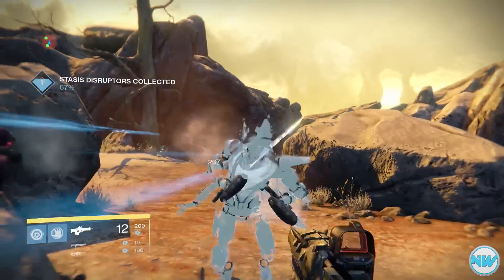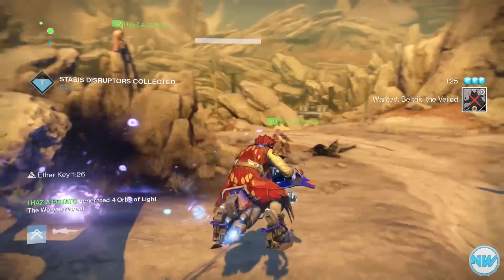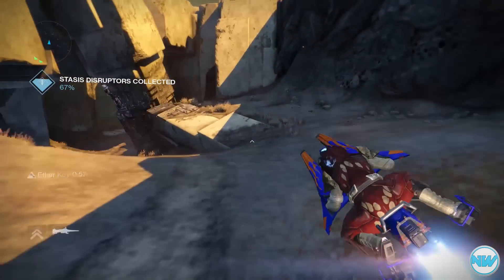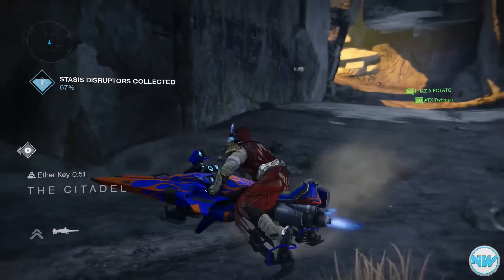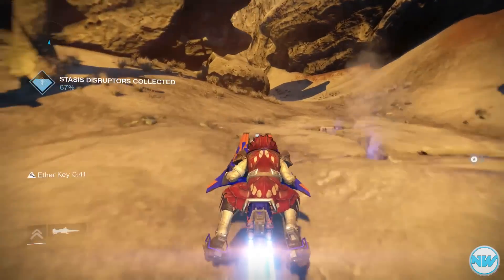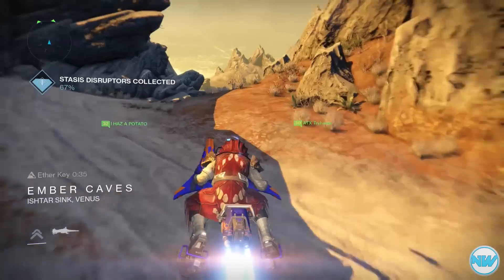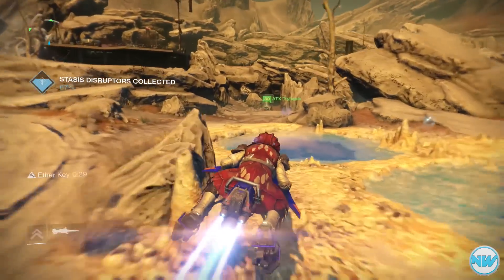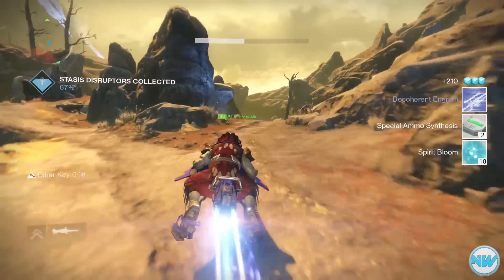Destiny "Treasure Key" Exploit | How to Duplicate Ether Chests in Queen's Wrath (House of Wolves)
This is an exploit to duplicate ether chests in the new Queen's Wrath event. Enjoy!

If you are new here, I would like to tell you that I post Daily Destiny videos as well as awesome Call of Duty Advanced Warfare content with the best Advanced Warfare Emblem Tutorials.